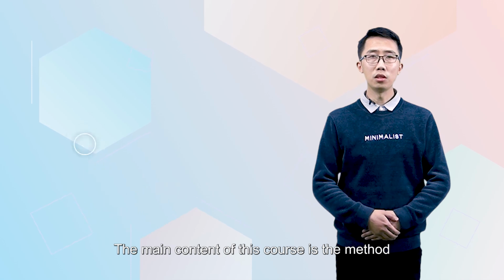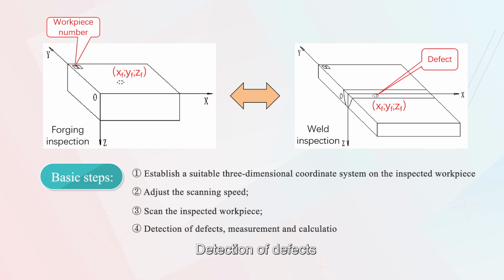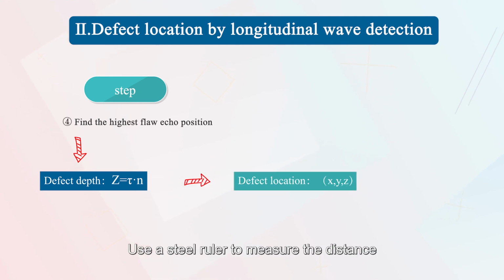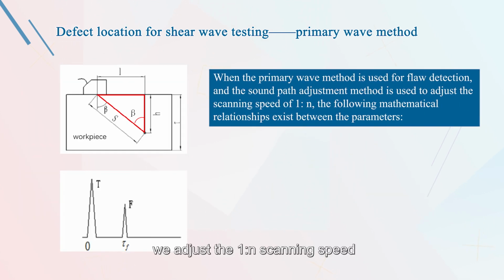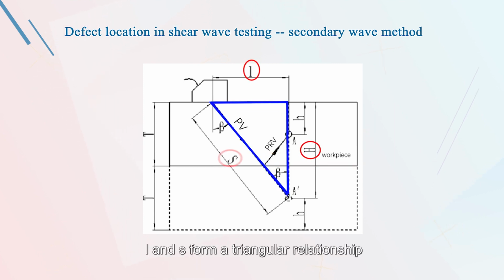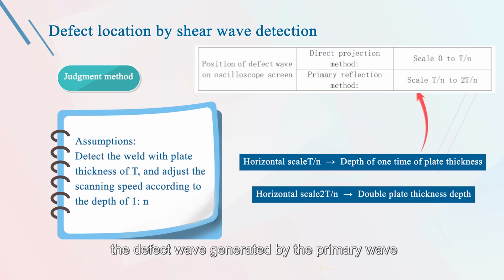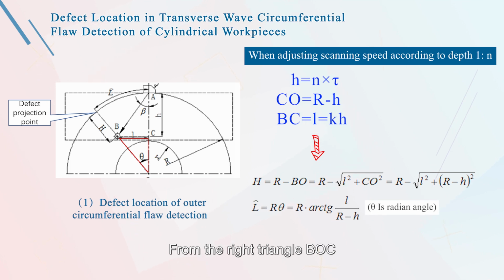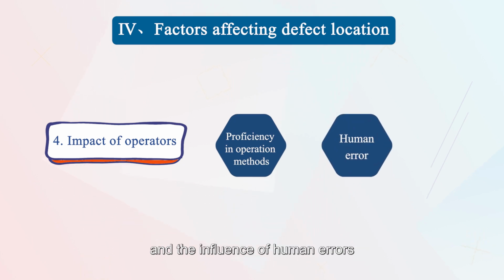3.5 Localization of defects